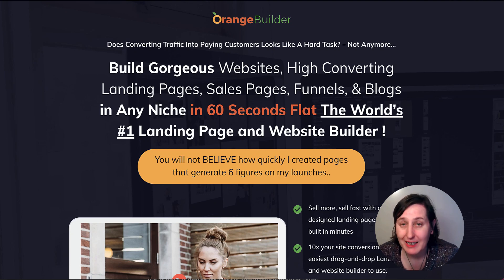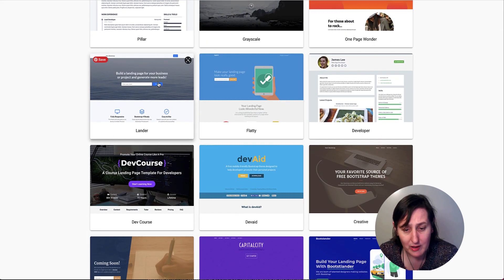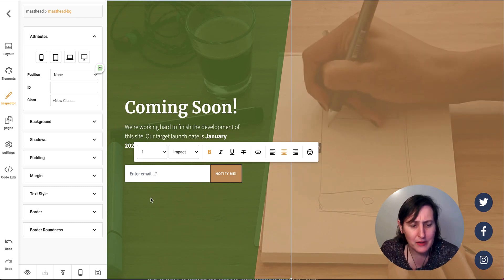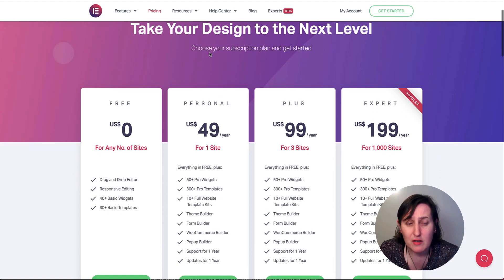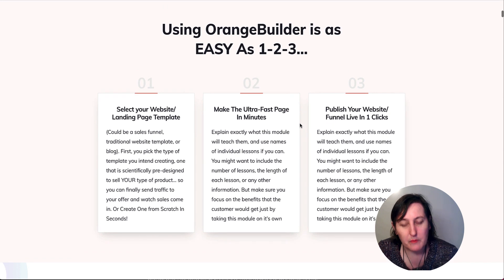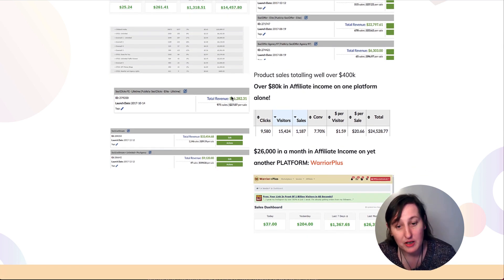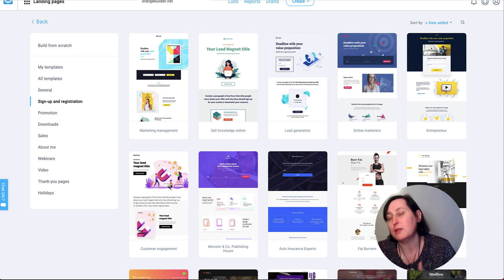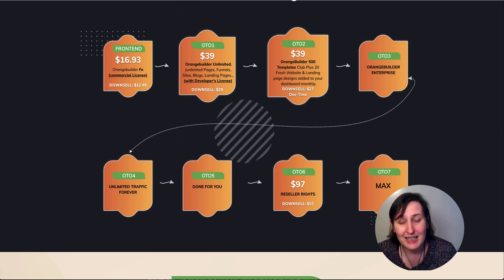😲Orange Builder Review - Does It Work? 😞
This video shows what Orange Builder is?  Can it replace other Landing builders out there and is it worth the one time fee?

SKYPE: kerie_h

TOOLS I USE TO BUILD MY BUSINESS

TIME STAMP
00:00 Introduction
00:25 Sales Page
01:04 Dashboard FE
06:23 Back to the sales page
08:07 Custom Domain Name
10:12 Autoresponders Landing Page
12:30 Funnel